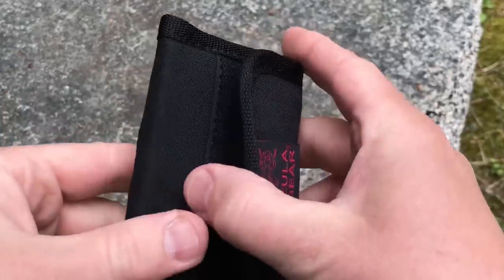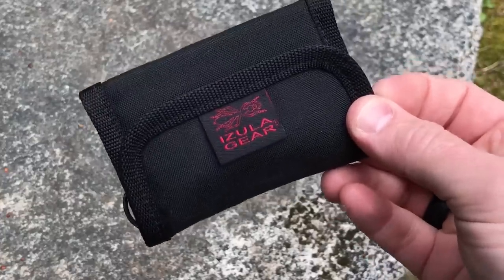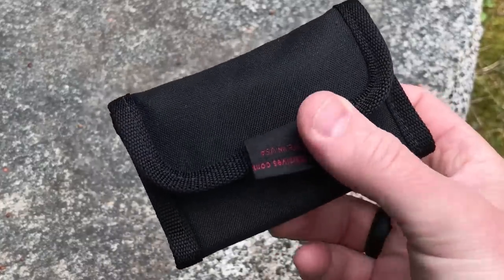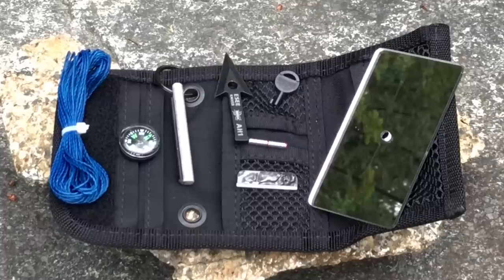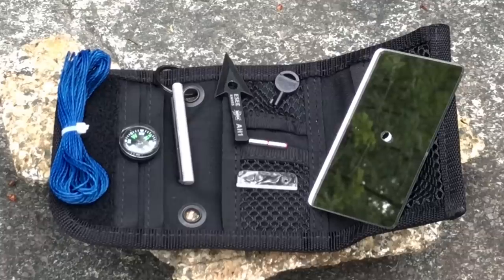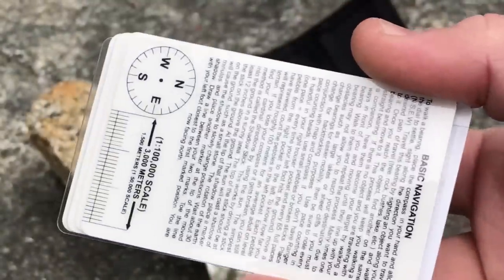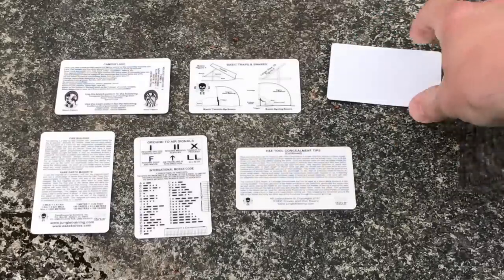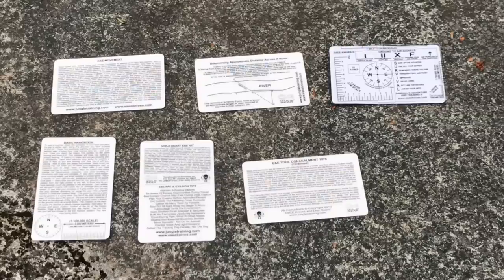ESEE Escape & Evasion Kit Overview: Part 1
I got ahold of the ESEE Escape and Evasion Kit to check out because I wanted to see what was included in an E&E kit.  For my uses, this covers quite a few of the basics, but as I mention I will re-adjust this kit to be more to my needs.  Overall, this kit gives a solid baseline (based on my research) for escape and evasion - check it out!

ESEE Escape and Evasion Kit
ESEE Wallet

BUDGET-FRIENDLY ITEMS I RECOMMEND:
1. The Mora Craftline Basic 5 11
2. Mylar Blankets
3. UCO Stormproof Matches
4. Light My Fire Fire Steel 2.0
5. Stanley Stainless Steel Cook Set

SOLID SURVIVAL KNIVES:
1. ESEE 6
2. Ontario Knife Company Rat 7
3. Benchmade Bushcrafter
4. TOPS Kukri
5. Mora Garberg

1.CRKT Squid
2. Benchmade Griptilian
3. Spyderco Tenacious
4. Ontario Knife Company Rat 2
5. CRKT Fossil

1. Streamlight Microstream
2. Olight S1R Baton 2
3. Thrunite T1
4. Thrunite TC15
5. Fenix PD35 TAC

1. Bahco Laplander Saw
2. Corona Folding Saw
3. Mechanix Gloves
4. Large Firesteel
5. Pocket Bellows

SOLID BAGS
1. Vertx EDC Commuter Sling Bag
2. Maxpedition Valence Tech Sling
3. Vanquest Mobius
4. Vanquest Envoy 13 Bag
5. Helikon-Tex Bail Out Bag

2. 10 Lies About Survival